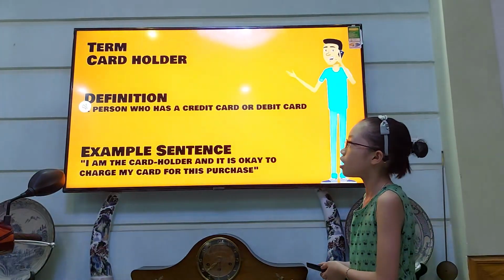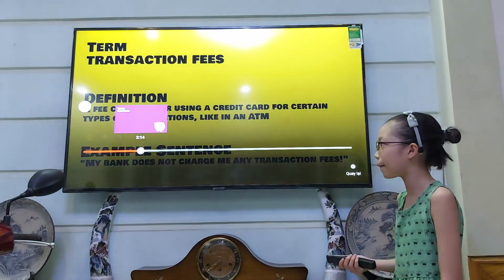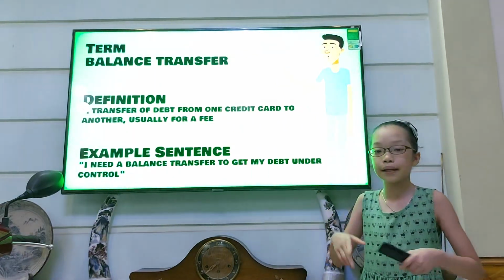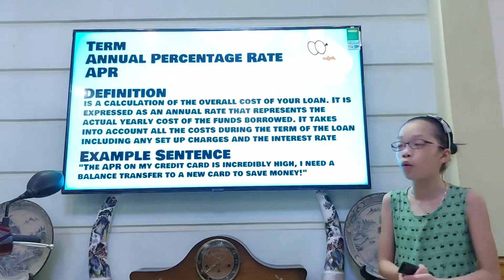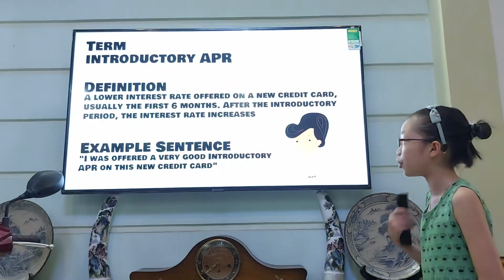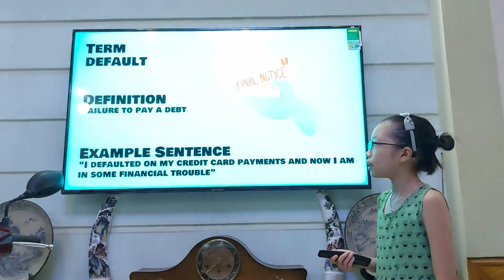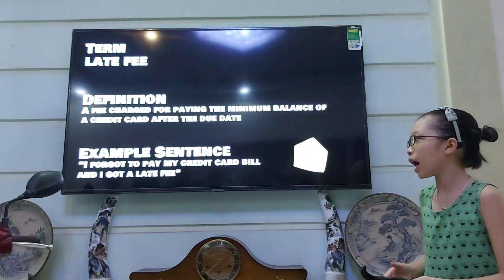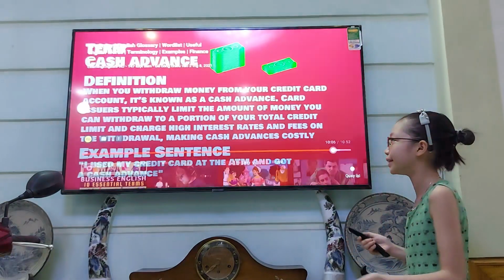Credit Card. Thẻ tín dụng